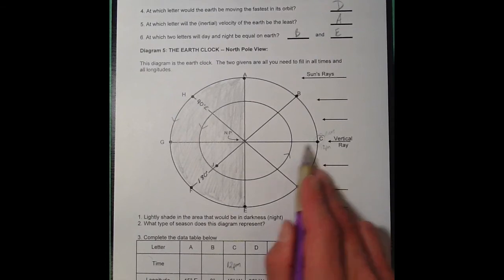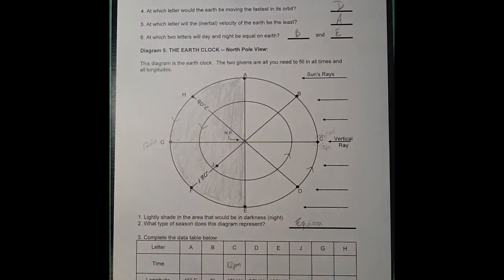Seasons - Diagram 5 - The Earth Clock - North Polar View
Discusses and shows completion of Diagram 5 from the Seasons activity.  Information is based on the rotation of the Earth from West to East at 15 degrees / hour.  Includes a discussion of the terminator.